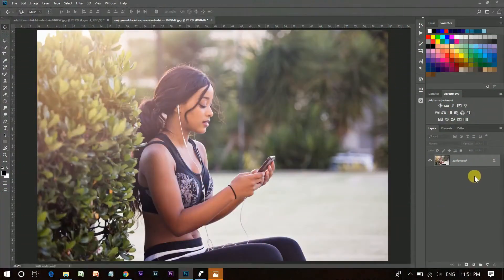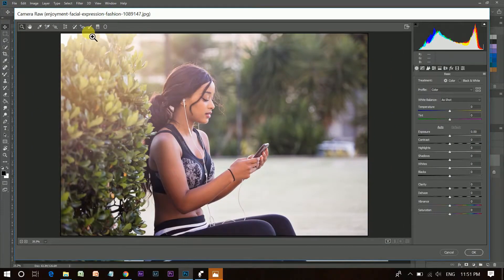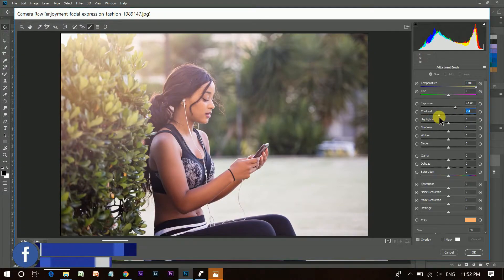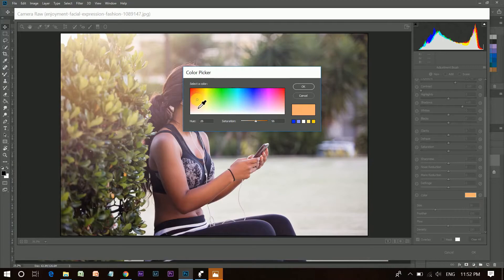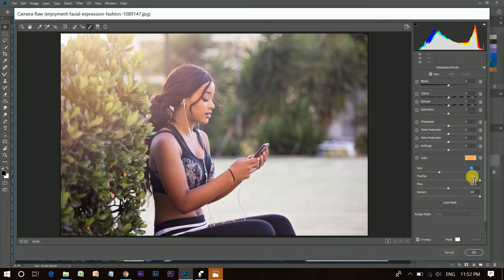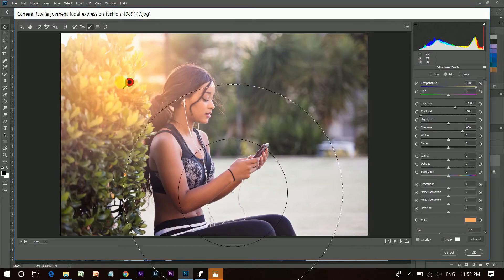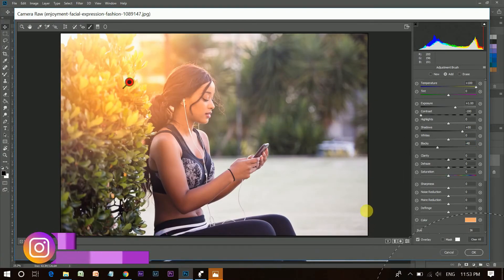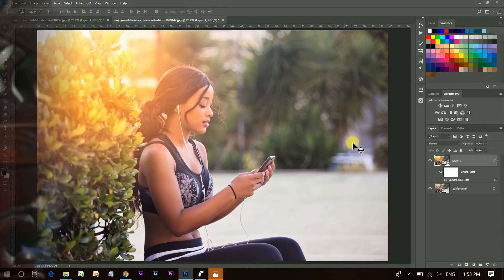Two Minute Photoshop : How to create Sun Flare/Leaks in Photoshop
In this tutorial I'm gonna show you how to create sun leaks or sun flare in photoshop just using camera raw. Its a super easy tutorial.
Hop you will enjoy.